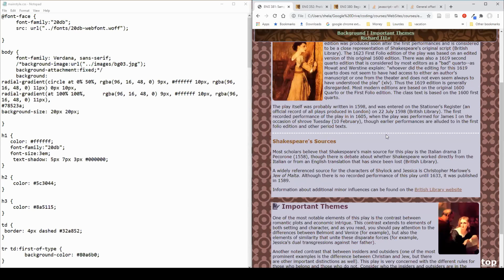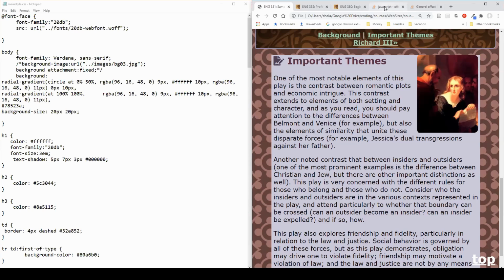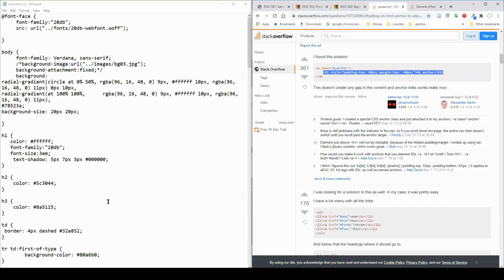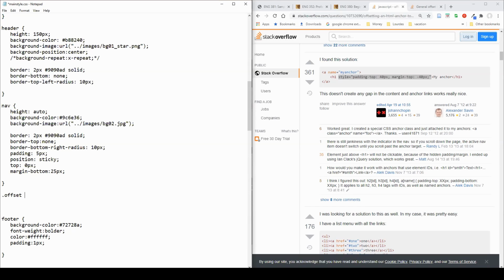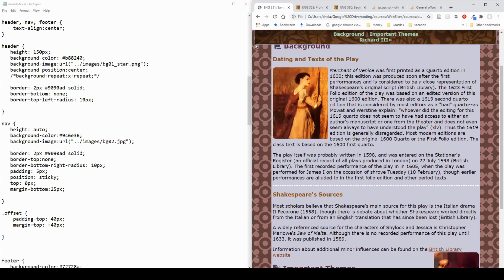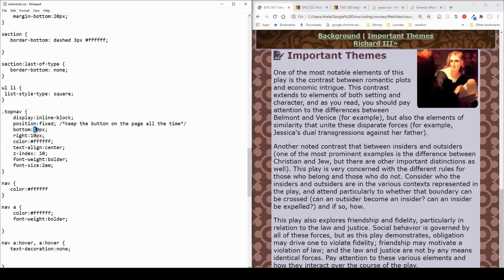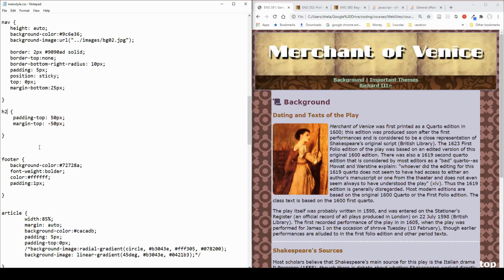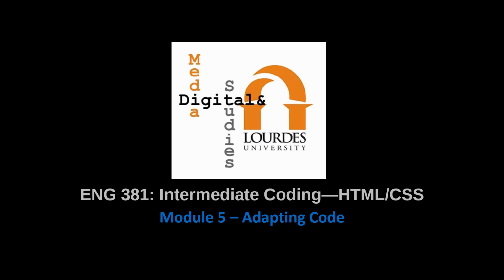ENG 381: Module 5--Adapting Code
fix resource and linking errors
demonstrate strategies for fixing code
adapt borrowed code